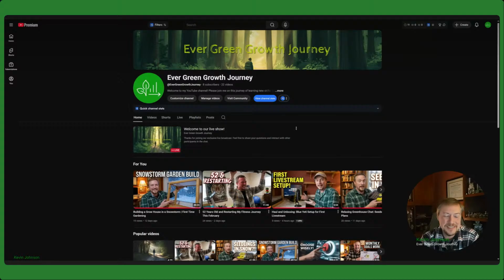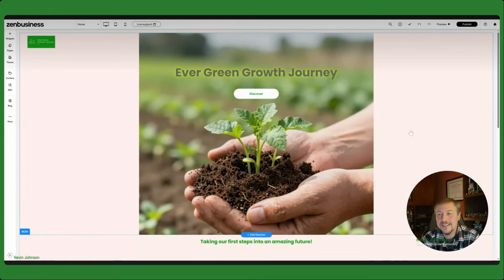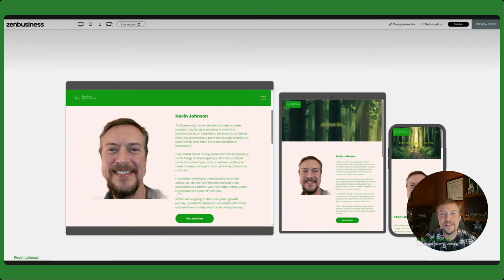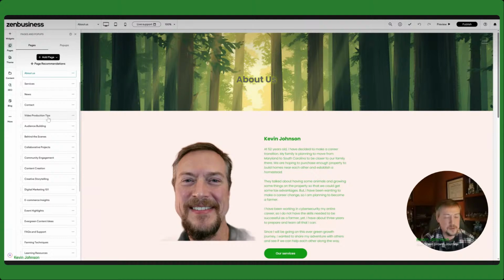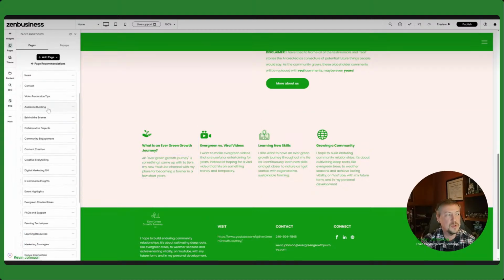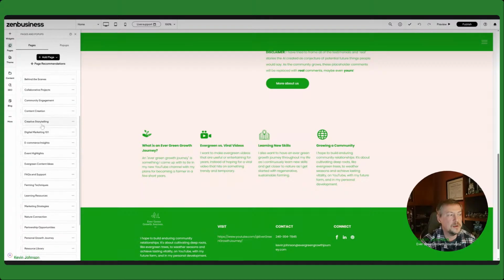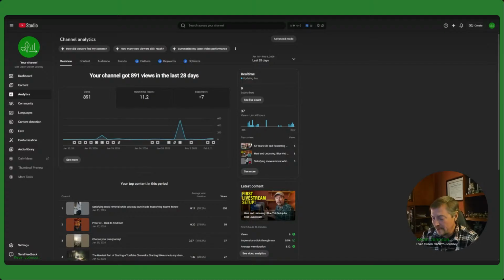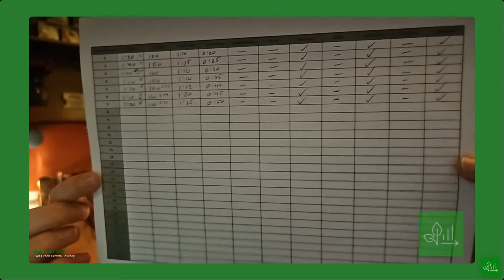The Evergreen Content Strategy Nobody Talks About | First Month Results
In this live stream, Kevin Johnson shares his journey of starting a YouTube channel focused on personal growth and skill development. He discusses his aspirations to become a farmer, the importance of building a community, and the tools he is using to enhance his content creation.

Throughout the conversation, he reflects on his first month of analytics, the significance of evergreen content, and the learning process involved in navigating YouTube's landscape.

In this conversation, Kevin Johnson shares his journey of transitioning from a cybersecurity career to becoming a farmer and YouTuber.

He discusses the importance of community engagement, personal growth, and the establishment of his LLC.

Kevin emphasizes the value of authenticity in content creation and the significance of building a supportive community.

He outlines his monthly resolutions focused on skill development and shares his aspirations for the future, including gardening and farming initiatives.

Please join me on this journey of learning new skills. Share your adventures, suggestions, and things you are learning with the growing community.

DJI Mic Mini
Bower Tripod

VidIQ (Great product I use and endorse to grow your channel!)
DaVinci Resolve (My video editor of choice! Try it free!)
Camo (Useful for setting up your phone as a webcam for streaming!)

Chapters
00:00 Going Live: The First Steps
10:24 The Journey to Farming: A New Career Path
14:46 Evergreen Growth: Learning and Sharing Skills
20:31 Building a Community: Engaging with the Audience
28:06 Analytics and Growth: The First Month on YouTube
44:37 Tools and Skills: Navigating YouTube's Landscape
01:02:22 Navigating YouTube Growth and Community Engagement
01:05:14 Establishing a Legitimate Business: LLC and EIN
01:10:14 The Evergreen Growth Journey: Personal and Professional Development
01:20:51 Building a Community: Sharing Knowledge and Skills
01:30:22 The Journey of a YouTuber: Challenges and Aspirations
01:40:41 Creating Meaningful Content: The Value of Authenticity
01:50:39 Monthly Resolutions: Personal Growth and Skill Development
02:00:30 Future Plans: Farming, Gardening, and Community Impact